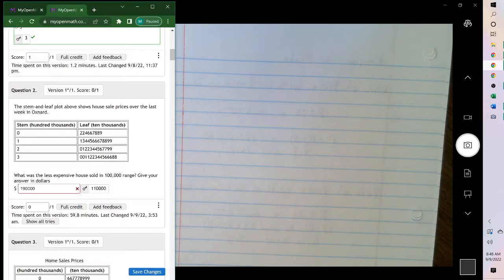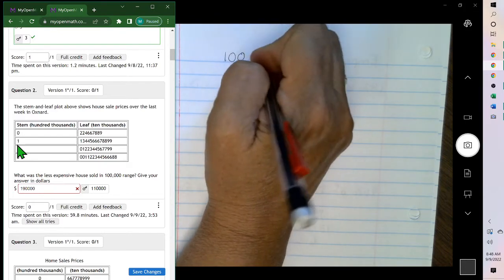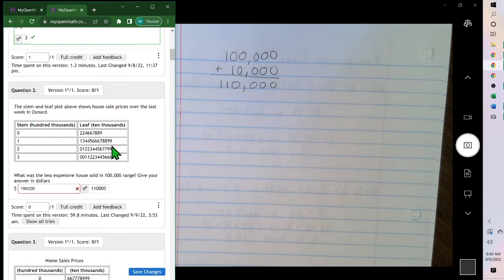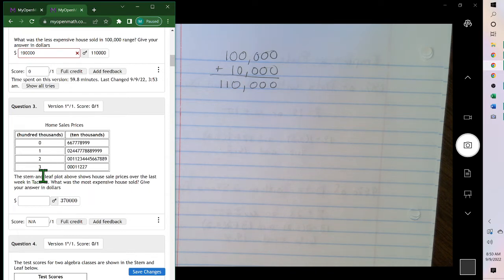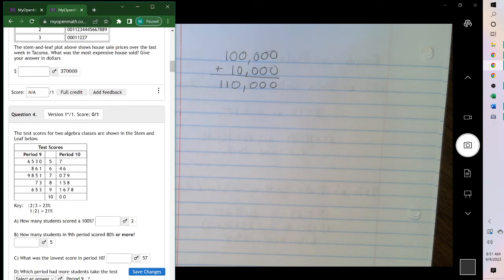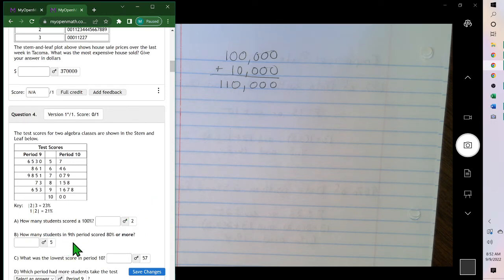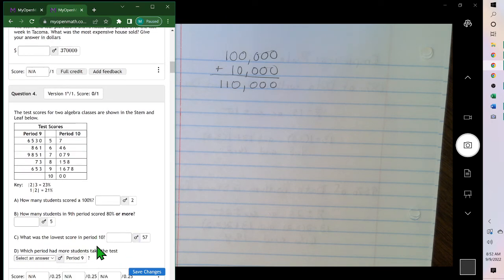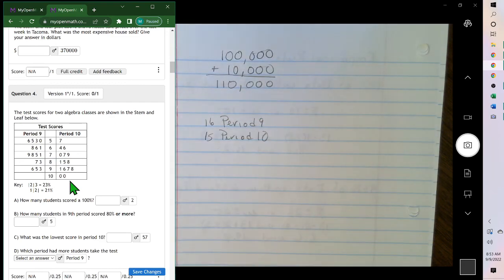MTH128 Chapter 2 Stem and leaf House prices and and Grades on exam